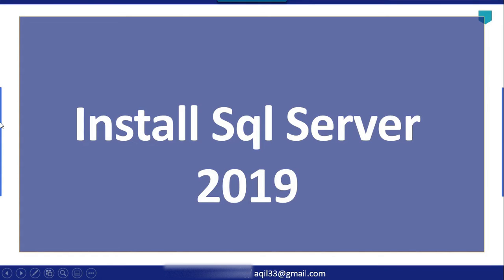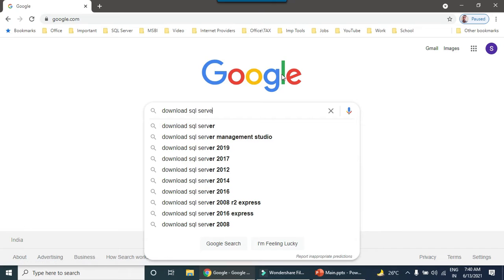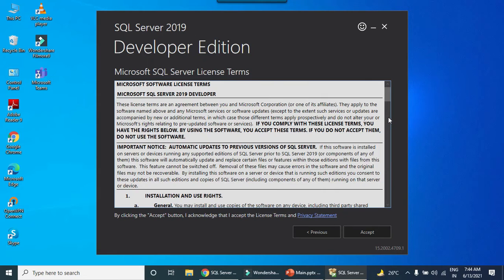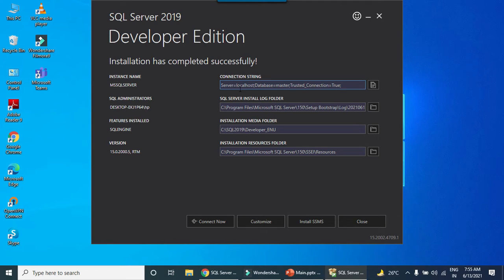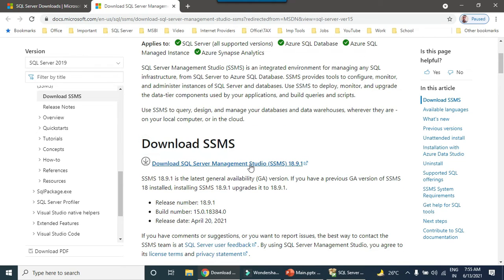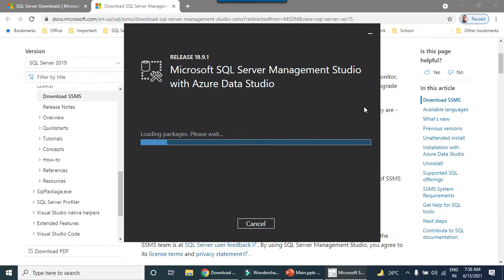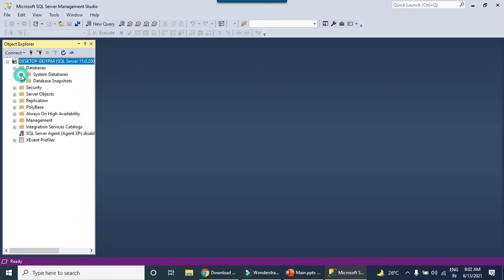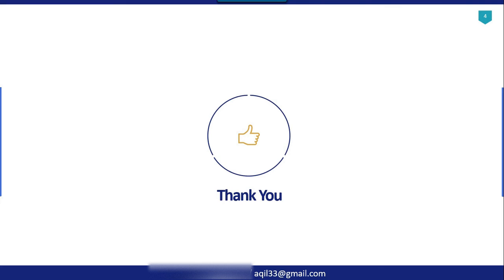05 Install SQL Server 2019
Install SQL Server 2019

How do I download SQL Server Standard 2019?
Is MS SQL Server 2019 free?
How do I install SQL Studio 2019?
Can I install SQL Server on Windows server 2019?
How do I install SQL Server?
How do I download and install SQL Server?
How do I open SQL Server Express 2019 after installation?
How do I install SQL Server and SQL Server Management Studio?
How do I start SQL Server?

Happy Learning.